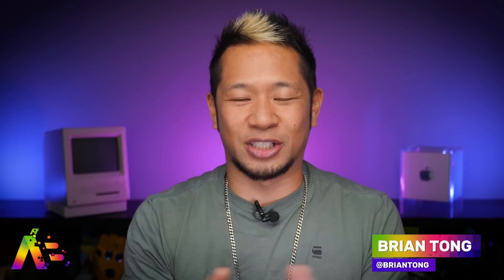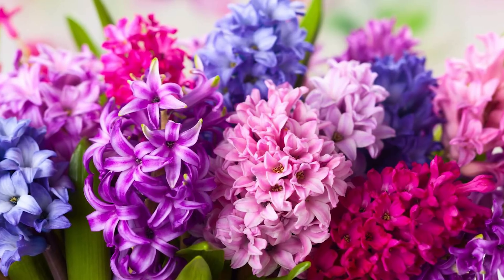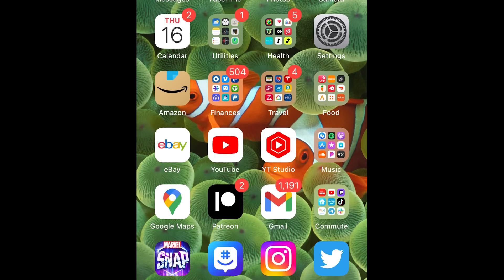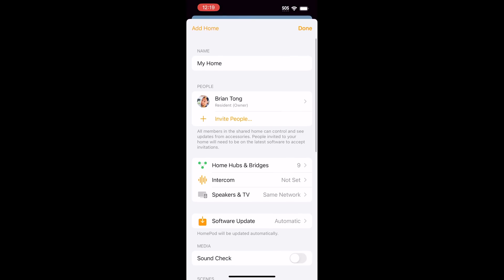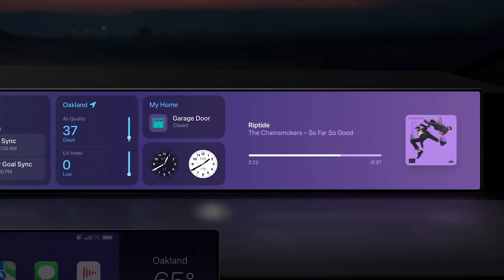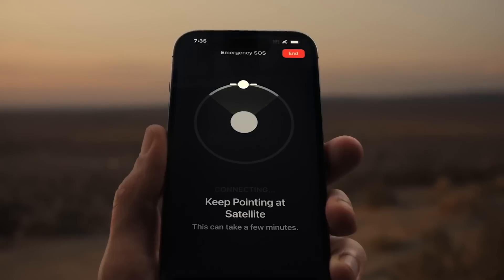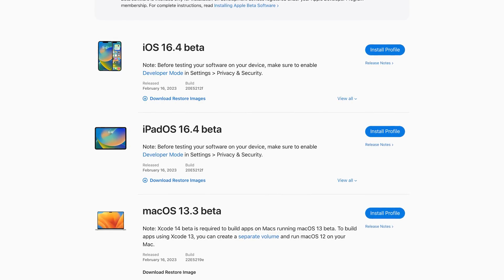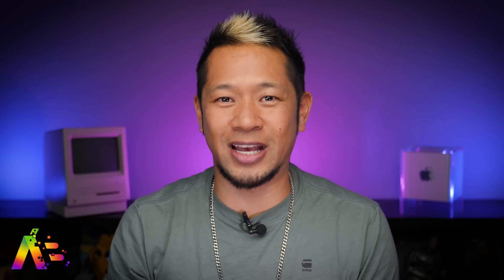What’s New in iOS 16.4? The Features That Matter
Apple's iOS 16.4 Developer beta brings new features to your iPhone! These are the ones that you need to know about. Plus, iPadOS 16.4 beta and macOS Ventura 13.3 beta!